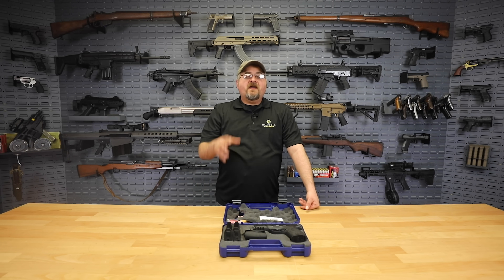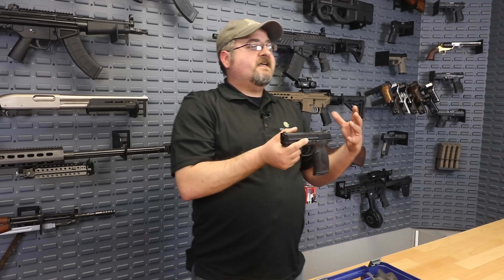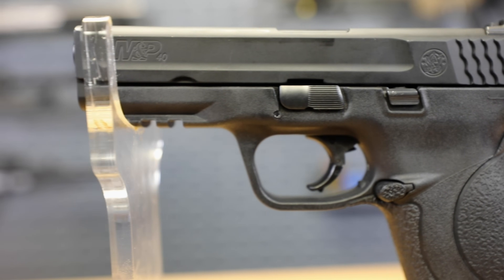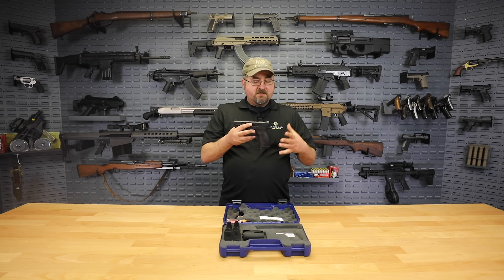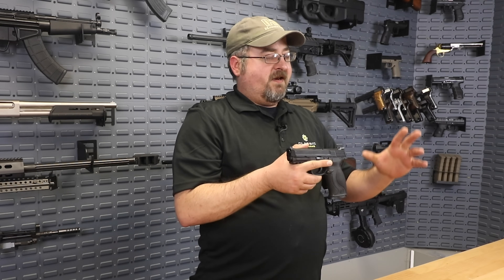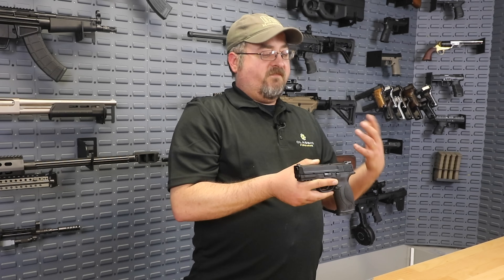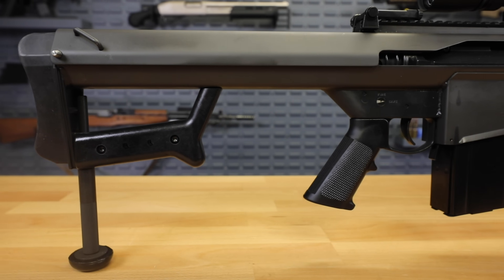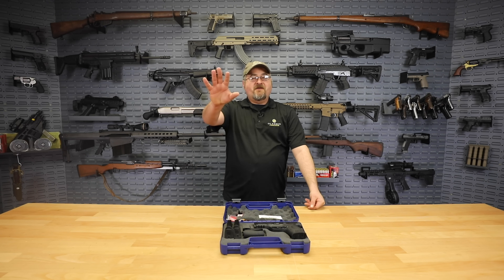S&W M&P40 Demo Model At A Great Price